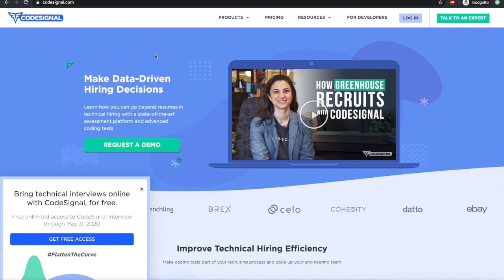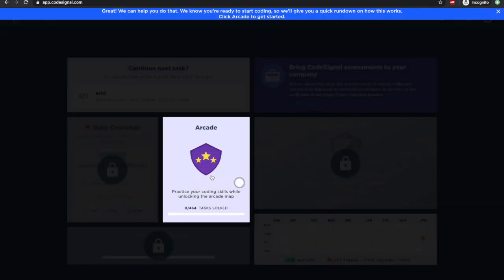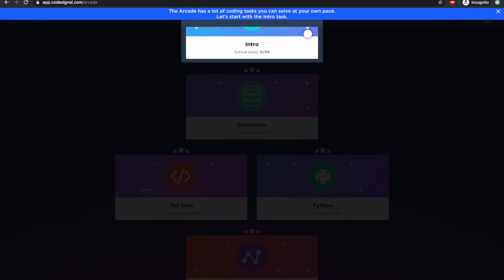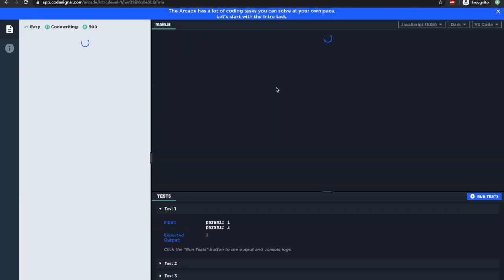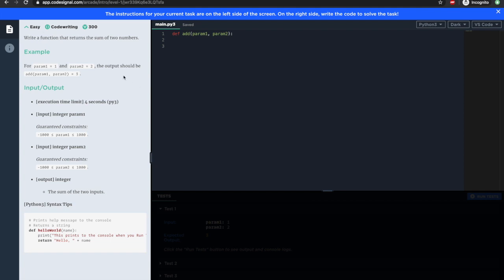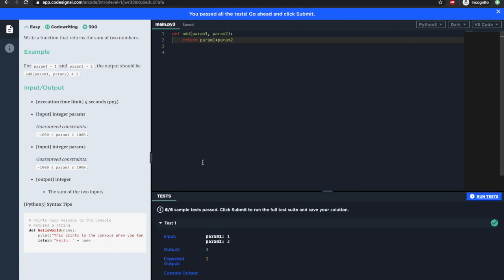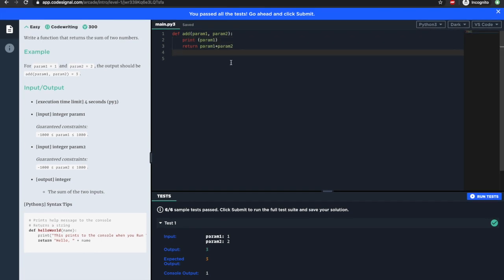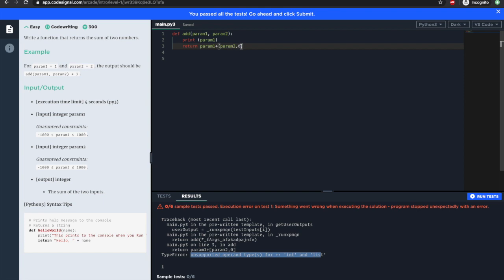Getting started on CodeSignal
I show you how to create a codesignal account and briefly explain how the IDE works